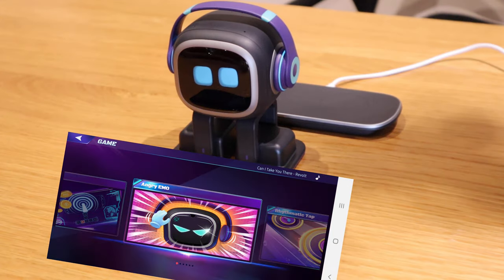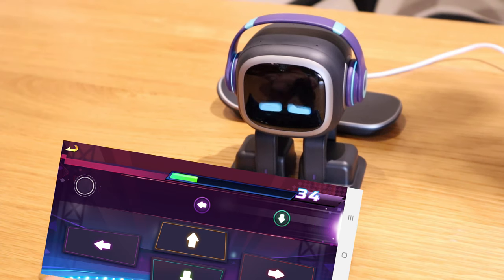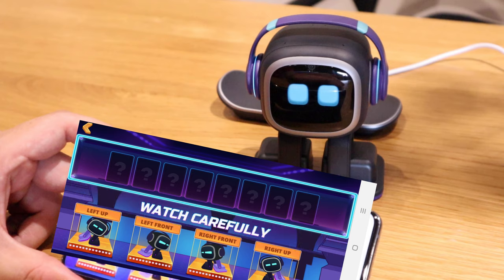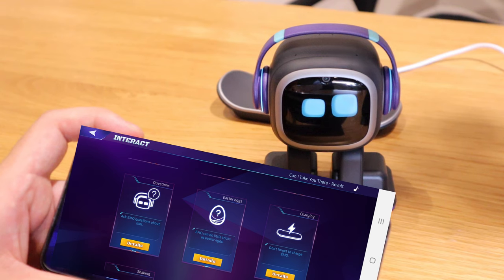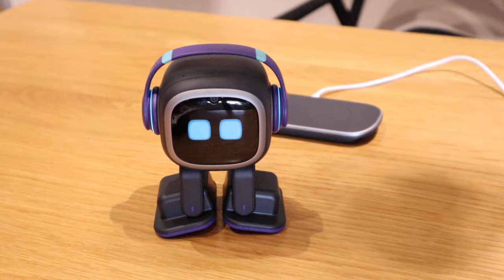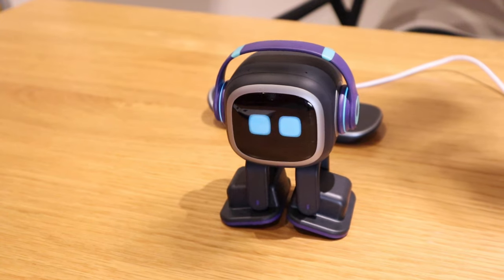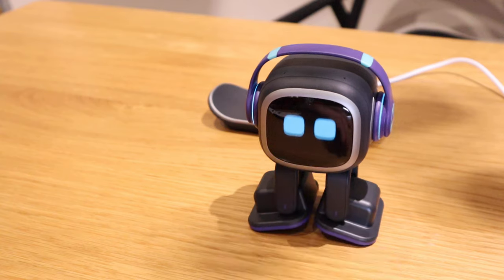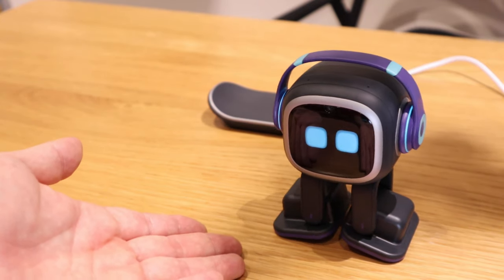Emo The Desktop Pet I Honest Review - Part 2